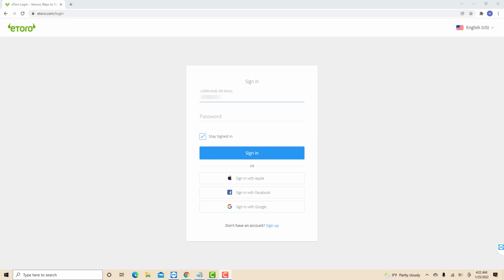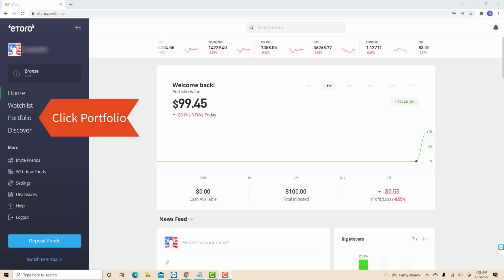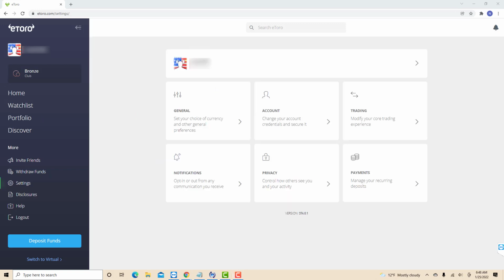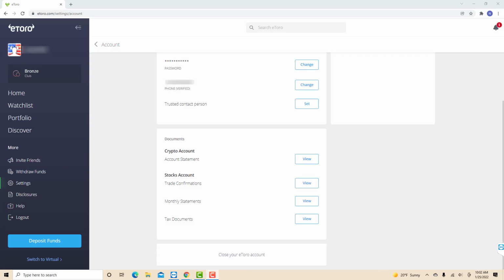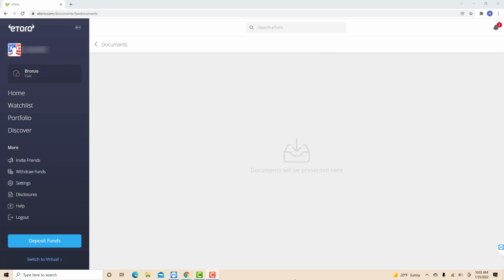How to View your Tax Documents in eToro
In this video, we're going to show you how to view your tax documents in eToro.
 “eToro USA LLC; Investments are subject to market risk, including the possible loss of principal”.
 US Crypto Trading is offered via eToro USA. US Securities trading is offered via eToro USA Securities, Inc.("The BD"), a broker dealer registered with the Securities and Exchange Commission (SEC). The US Broker Dealer is a member of the Financial Industry Regulatory Authority (FINRA) and Securities Investor Protection Corporation (SIPC). eToro USA (NMLS ID: 1769299 ) is not a registered broker dealer or FINRA member and your cryptocurrency holdings are not FDIC or SIPC insured. [Affiliate] is not an affiliate of eToro USA Securities, Inc. or eToro USA LLC. [Affiliate] is compensated if you access certain of the products or services offered by eToro USA LLC and/or eToro USA Securities Inc. Any testimonials contained in this communication may not be representative of the experience of other eToro customers and such testimonials are not guarantees of future performance or success.